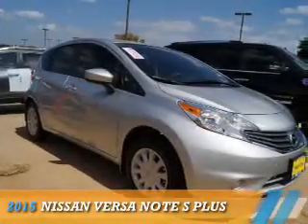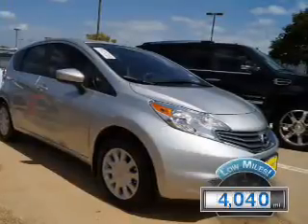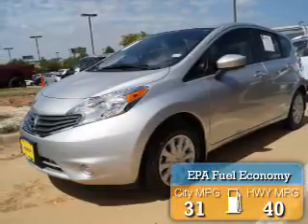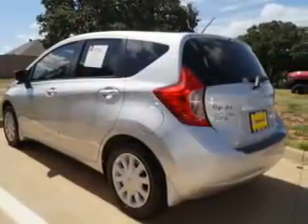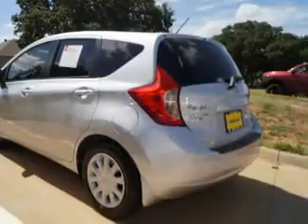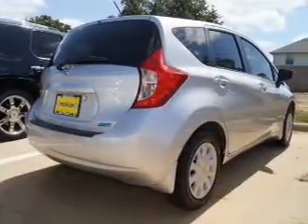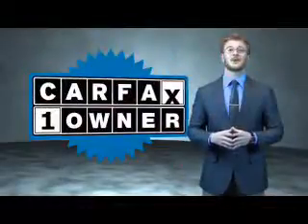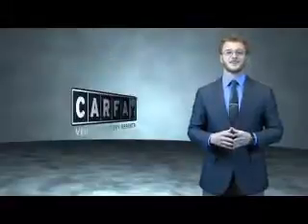2015 Nissan Versa Note L1047 - Corinth TX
Year: 2015
Make: Nissan
Model: Versa Note
Trim: S Plus
Engine: 1.6 liter 4 Cylindercylinder
Transmission: CVT
Color: Silver
Mileage: 4040
Address:
VIN:3N1CE2CP4FL399125